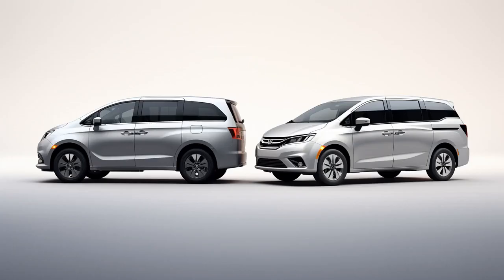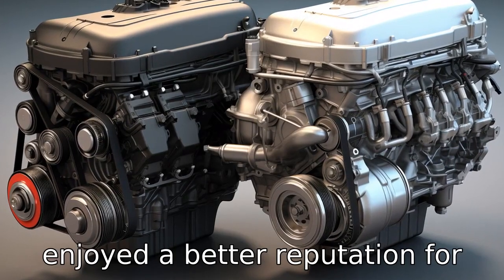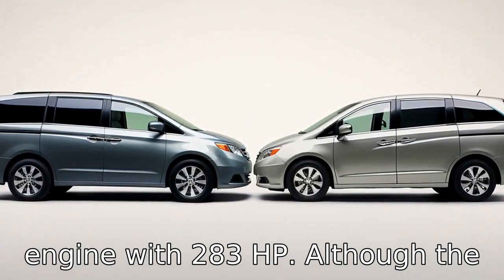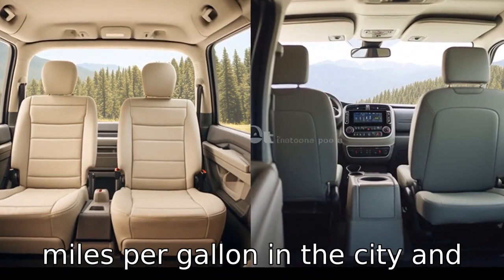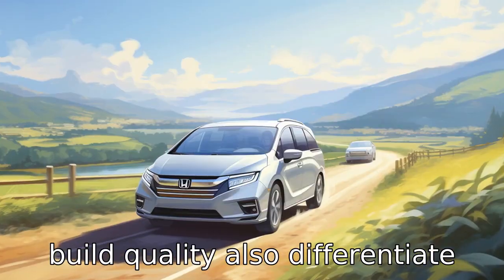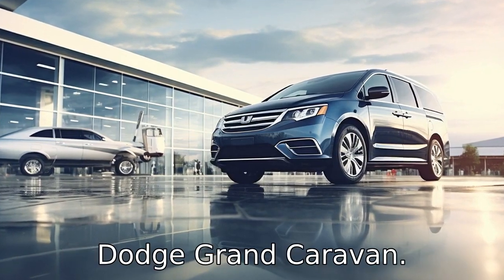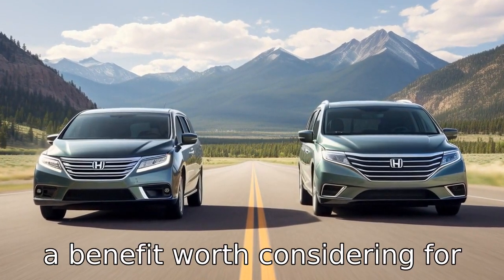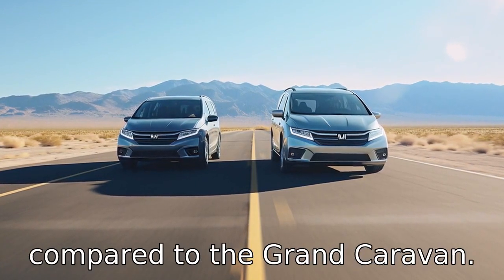Honda Odyssey vs Dodge Grand Caravan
Join us as we dive into an in-depth comparison of the Honda Odyssey and the Dodge Grand Caravan. From reputation to power, fuel efficiency to safety, and even infotainment systems to cargo space, we cover it all to help you make an informed decision. Discover the unique features of each minivan and how comfort levels translate into real-world driving experiences. Whether you value resale value, seating comfort, or smooth, responsive handling, we leave no stone unturned in our detailed rundown.